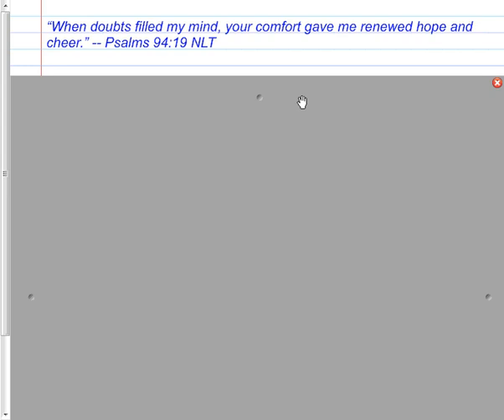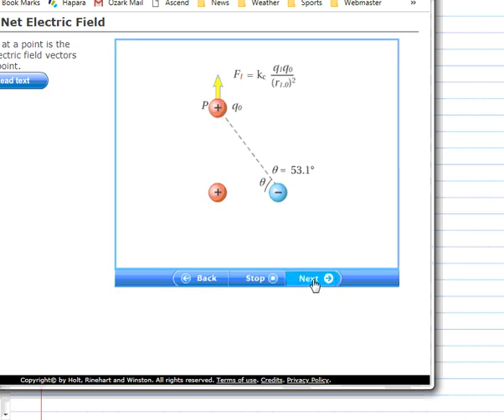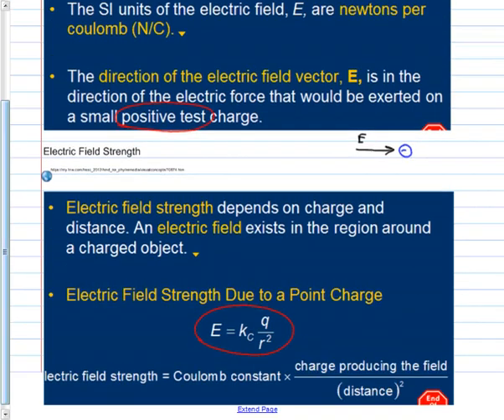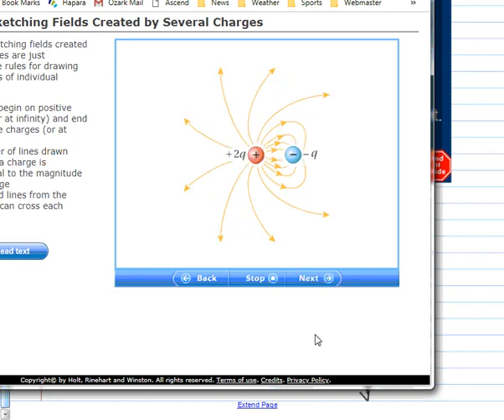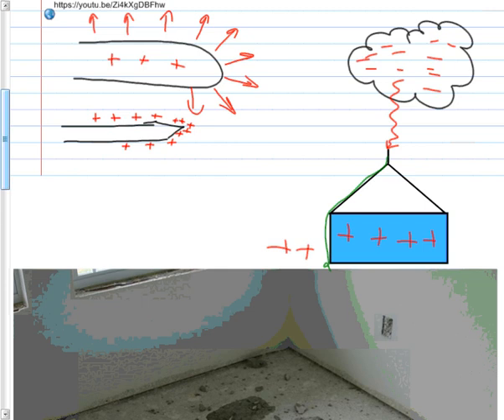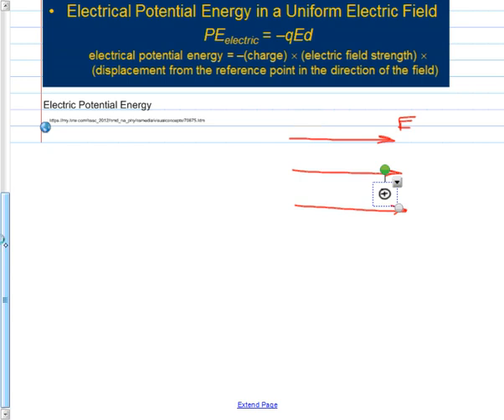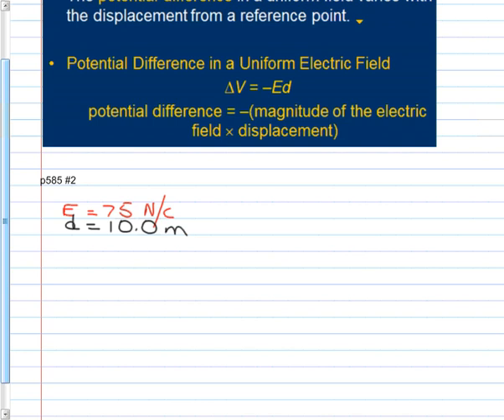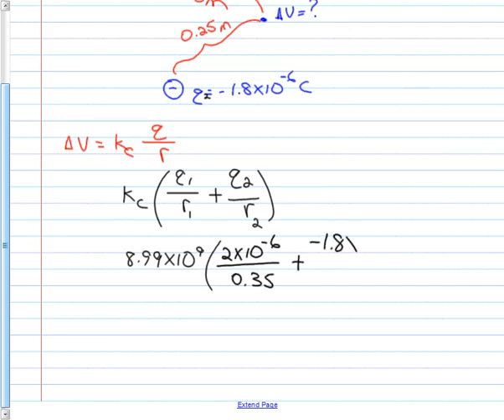Physics 16.3-17.1 Electric Fields Potential Difference